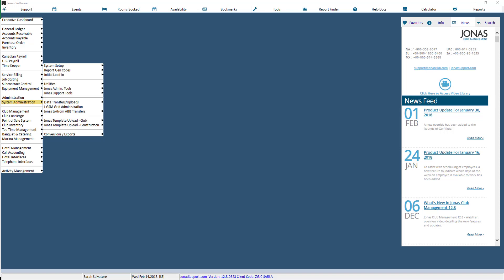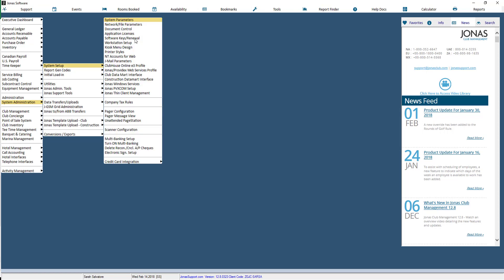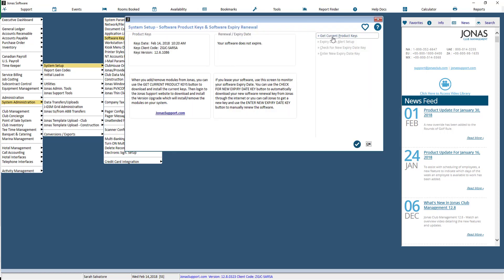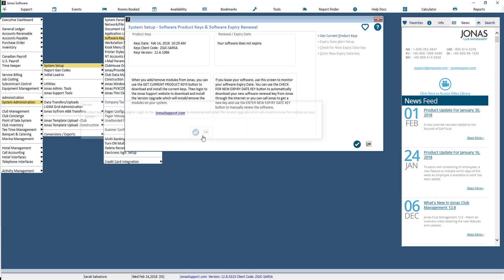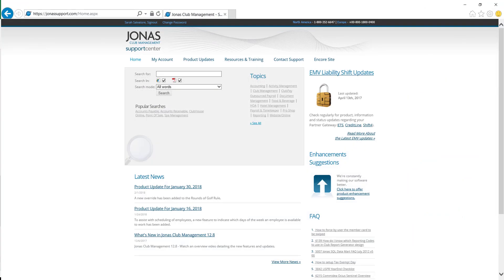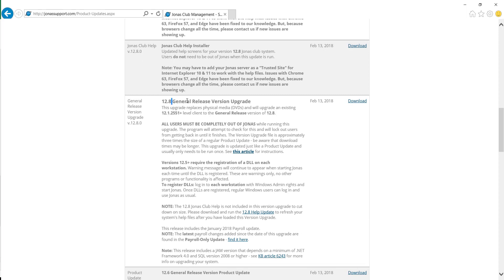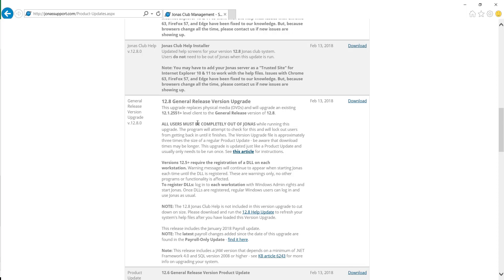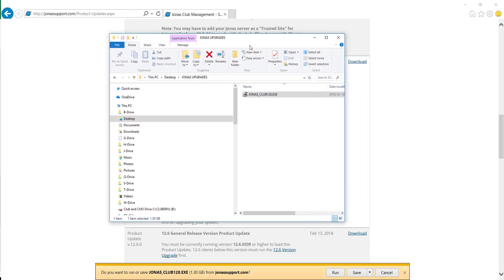Administration - Add a New Module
How to properly install your new module in the Jonas Club Management software!

0:00 Intro
0:08 Get Product Key
0:33 Run a Product Update